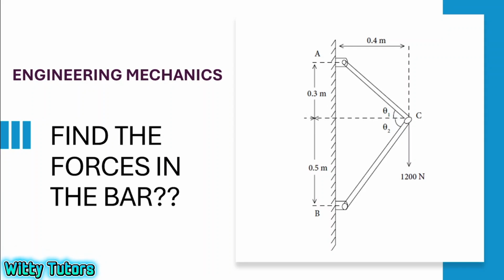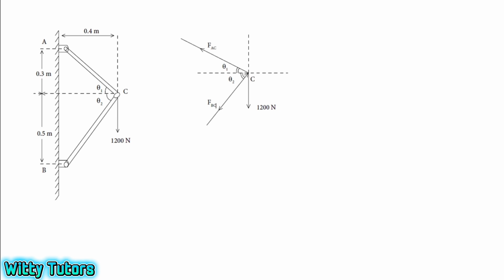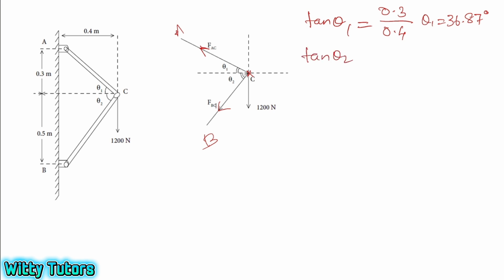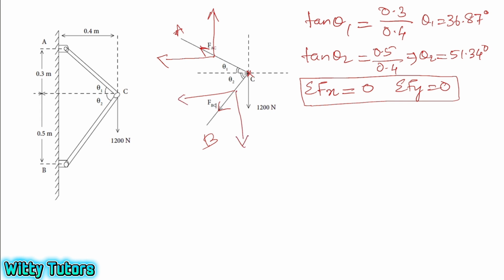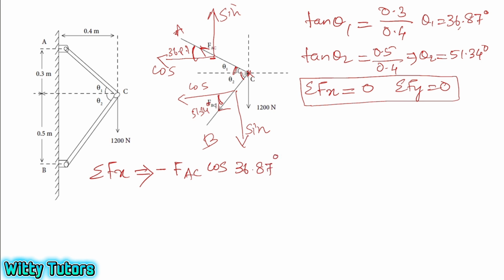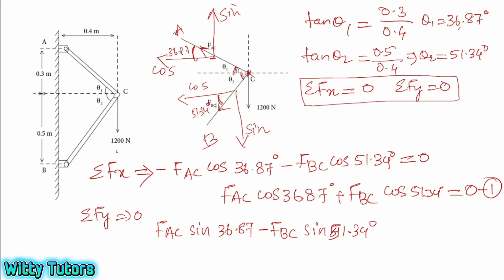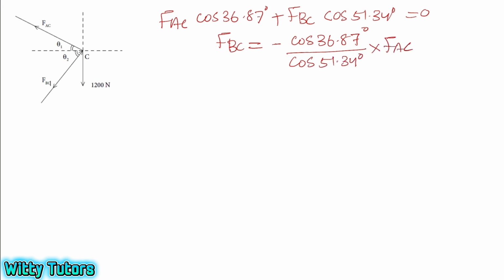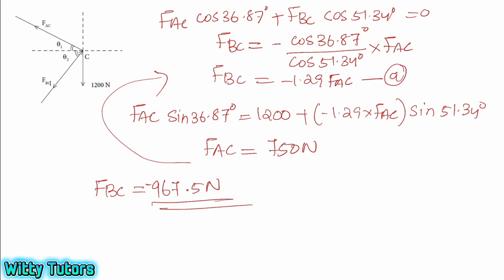Resolution of Forces- Numerical Problem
Nemerical problem from the topic resolution of forces. This is from Engineering Mechanics of First year civil engineering students.